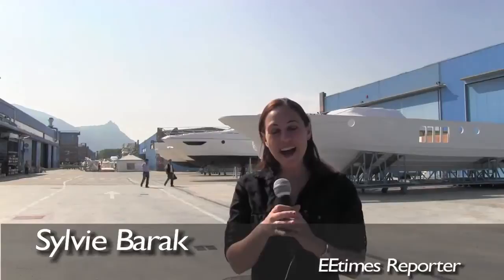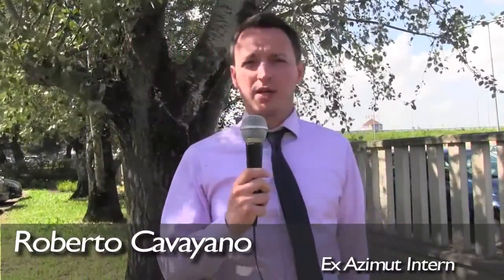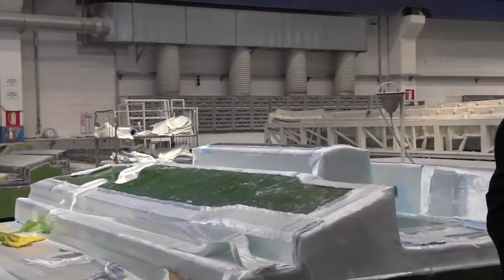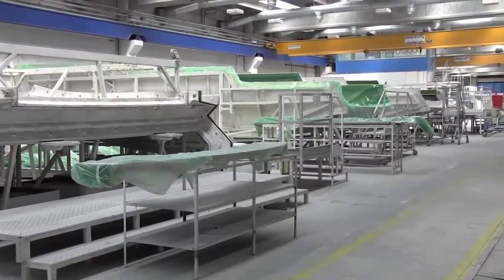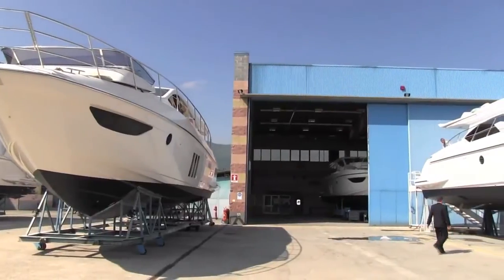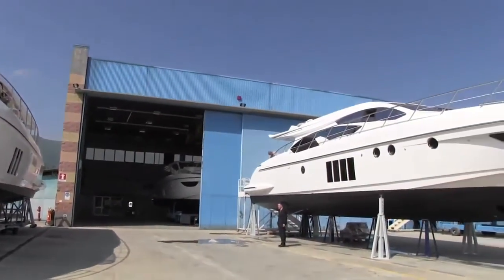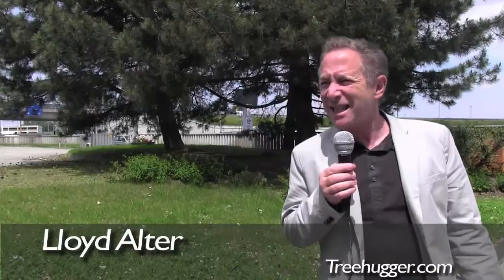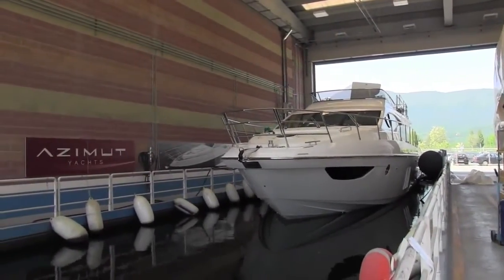Azimut Benetti luxury yacht making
Sylvie Barak in Italy reporting on how luxury yachts are made